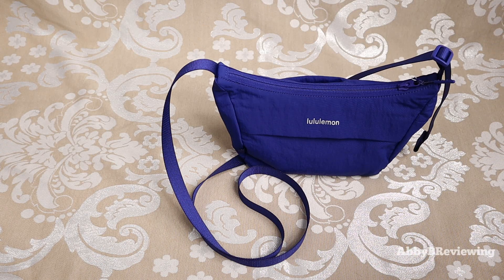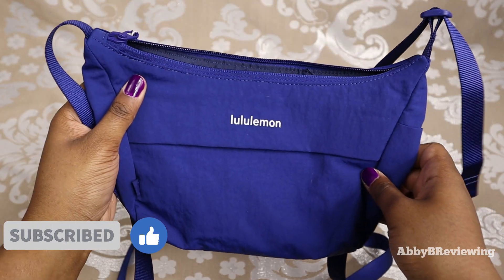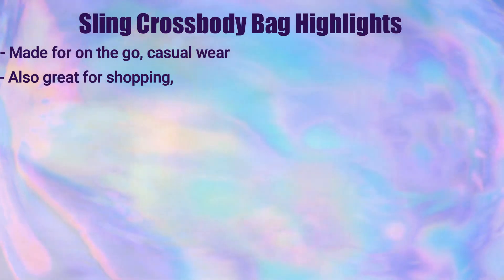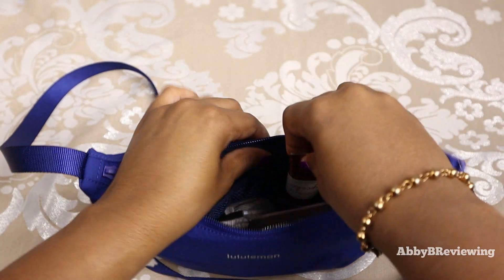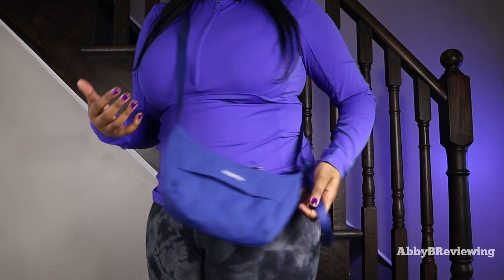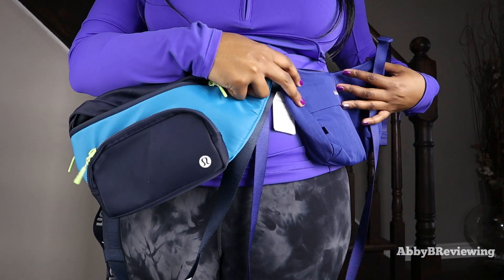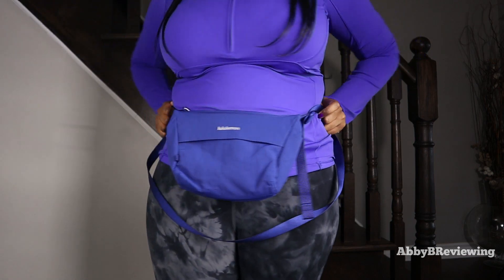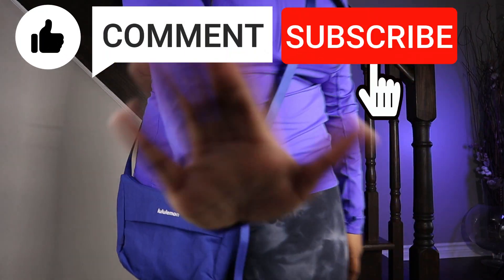Lululemon Sling Crossbody Bag Review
Hi everyone!

This is a review of the new lululemon Sling Crossbody Bag in larkspur.

You'll really help my channel AbbyBReviewing grow & allow me to make more videos for you!

My Outfit 👇:
✦ lululemon Align Pant High Rise 28" (size 10):
✦Lululemon Best Pace Half Zip (size 12)
Currently Sold Out, older style

**Correction: there is a small slit on the side of the bag you can put the excess strap in to help hide it (still sticks out a little but is helpful). I didn't notice that when recording it's pretty hidden 😅 and sadly was not mentioned on the tag of my bag or on the website **

Key Points ⏰
0:00 Intro
00:20 Colour & Price
00:26 Logo
00:34 All Around & Inside View
01:14 Try On
02:12 Highlights
02:47 What Can It Hold?
04:06 Tag
04:17 Cons
05:22 The Rest Is Written Belt Bag Comparison
07:16 Rating
07:31 Outro